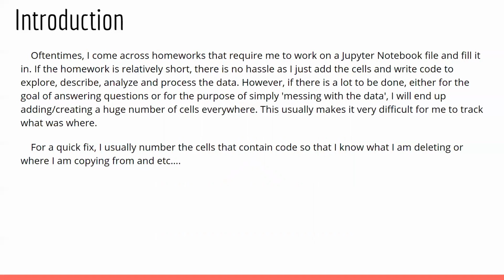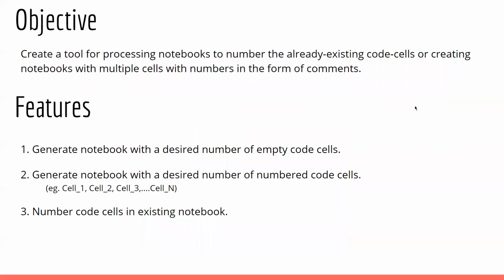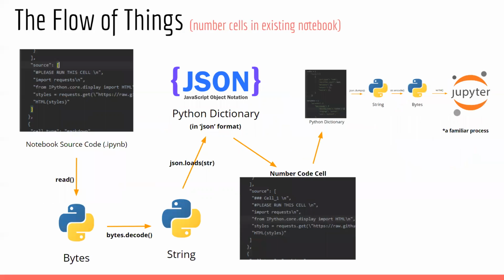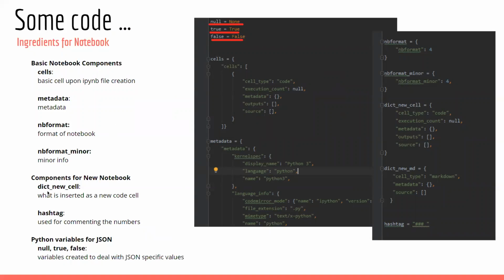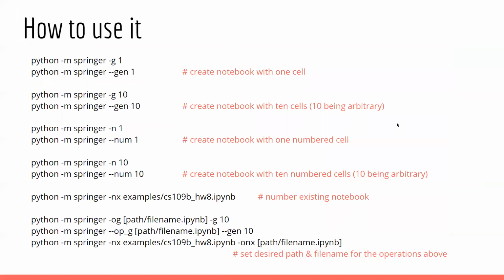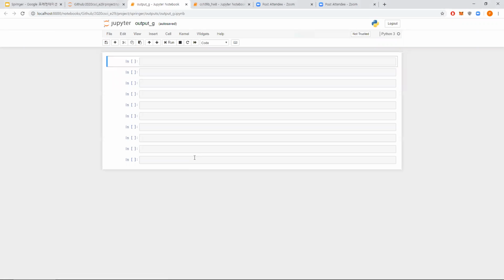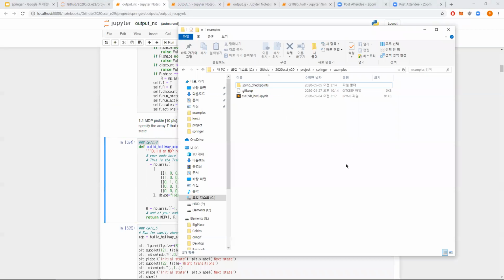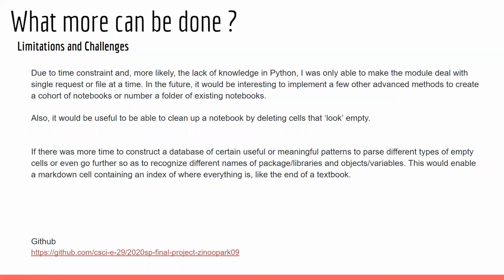Springer (Jupyter Notebook Manager)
Python Module for Data Science Assignments that use Jupyter Notebook